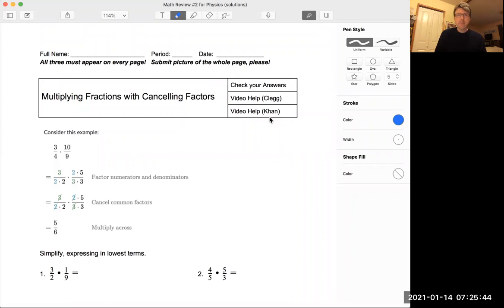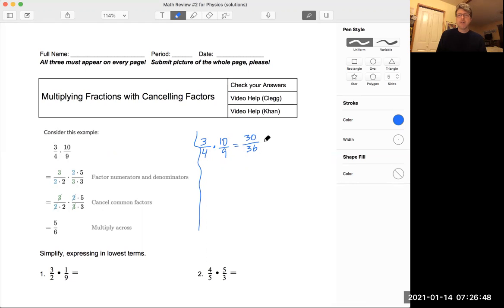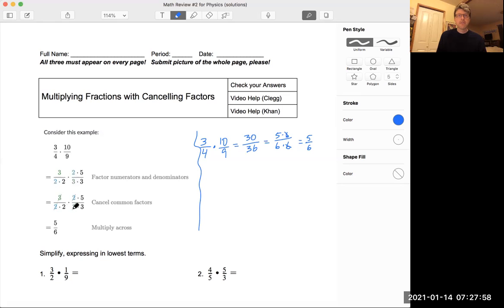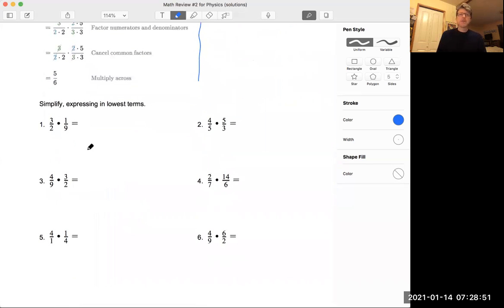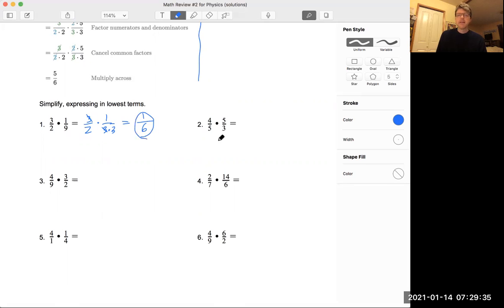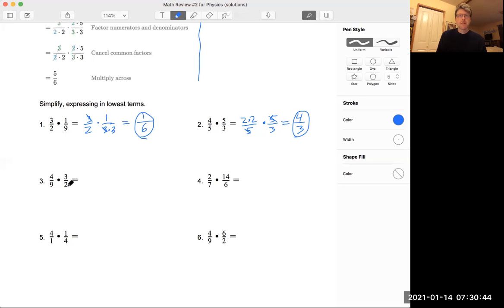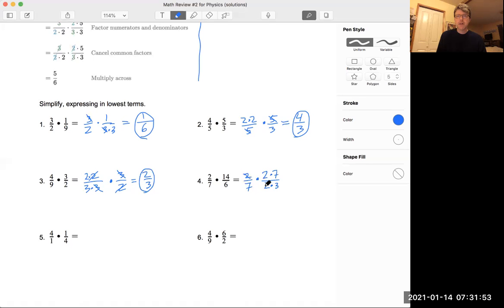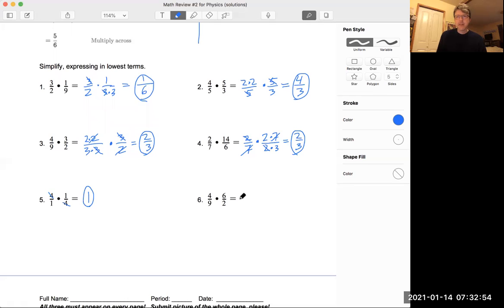Multiplying Fractions with Cancelling Common Factors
This video combines the steps of multiplying fractions and reducing them at the same time by cancelling factors common to the numerator and denominator in the same step.